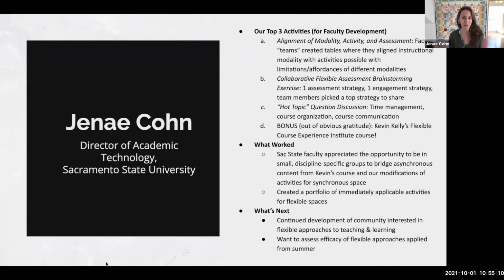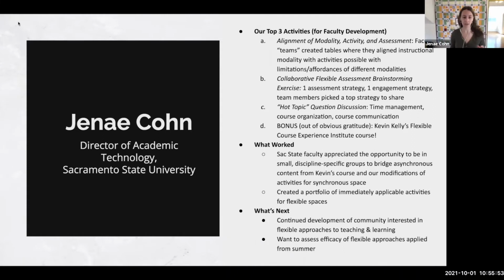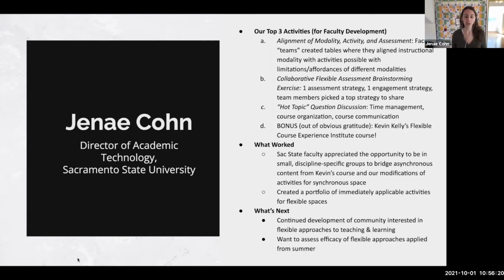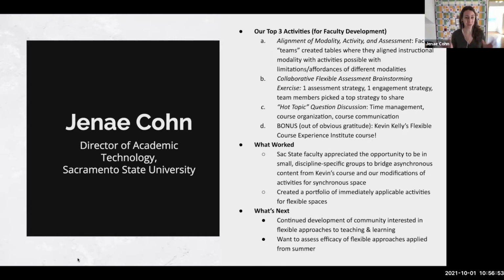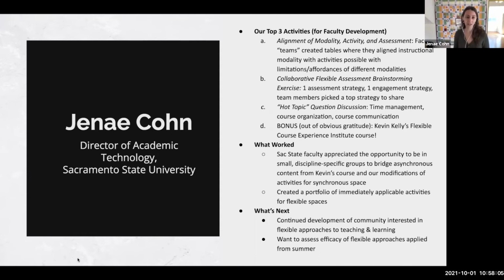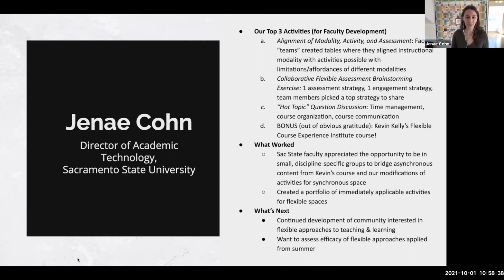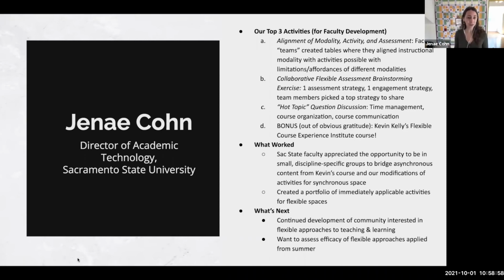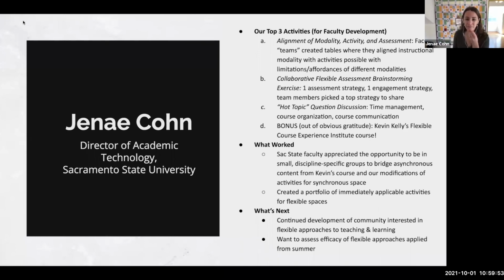FlexibleFall2021: "Nanoshare" - Sacramento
This is the sixth "nanoshare" that took place during the Cal State FlexibleFall2021 event. Director of Academic Technology, Jenae Cohn, shared what is happening at Sacramento State around flexible instruction.

FlexibleFall2021 was a virtual event held on October 1, 2021 that included people from across the Cal State system who shared best practices and asked questions about flexible instruction. There were seven "nanoshares" by faculty, instructional designers, and leaders in faculty development and academic technology.